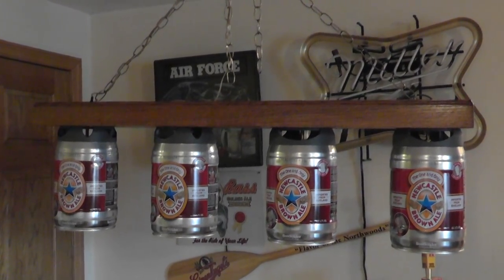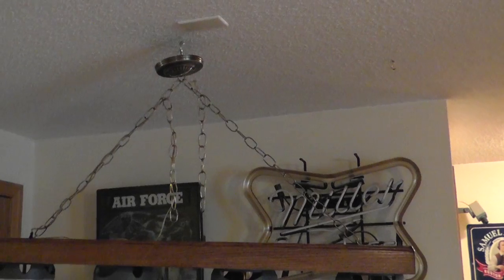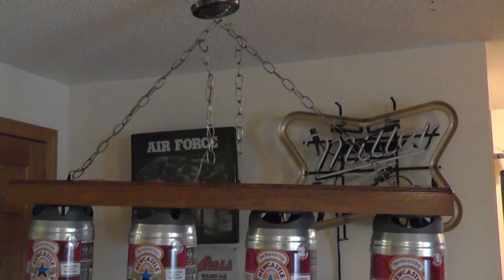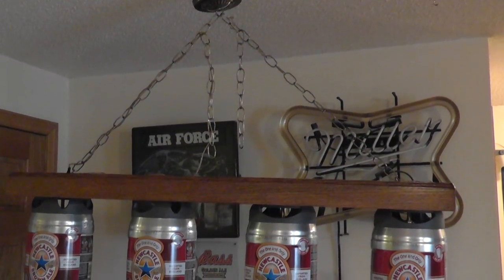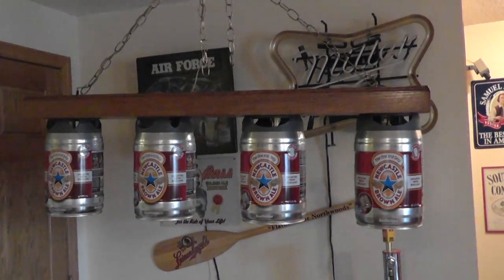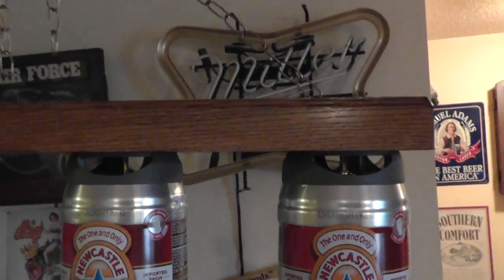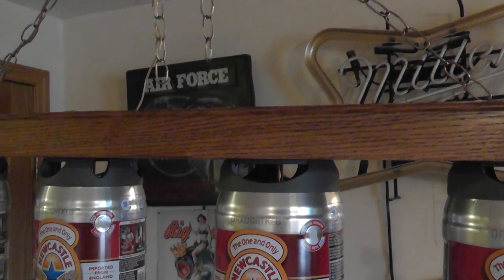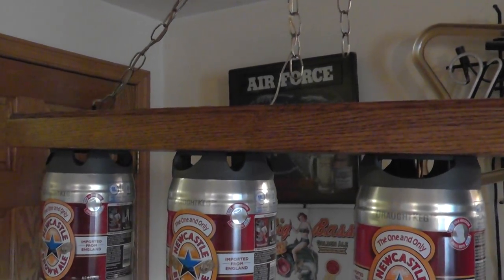kens beer lights 00000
Bar or pool table light 44in x 14in x 9in